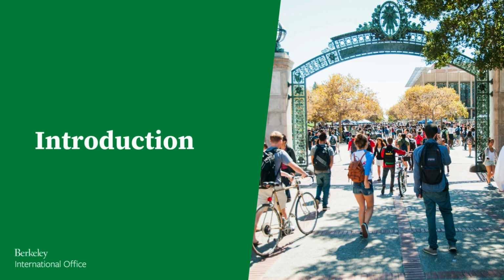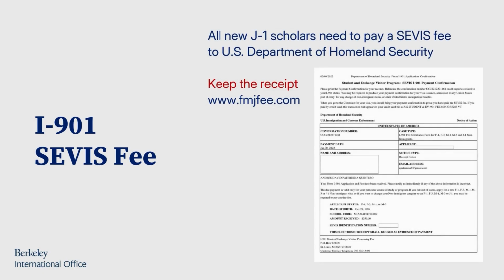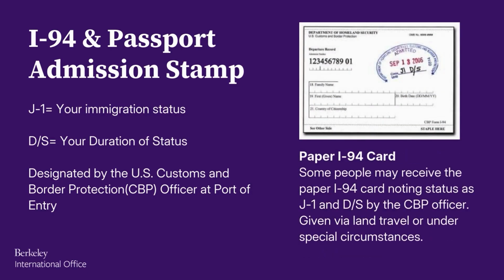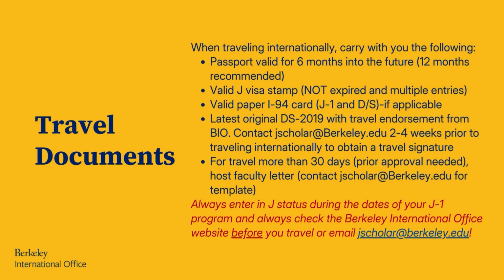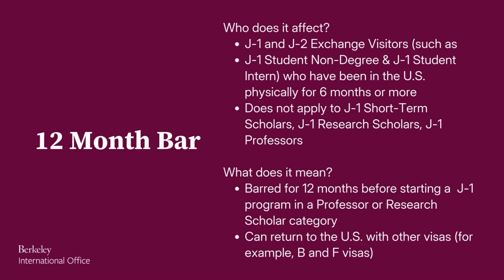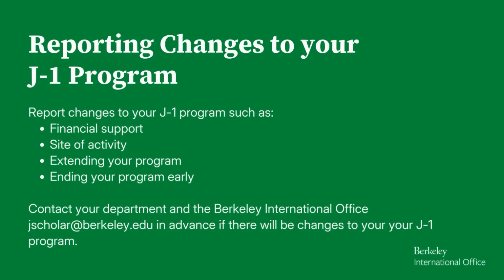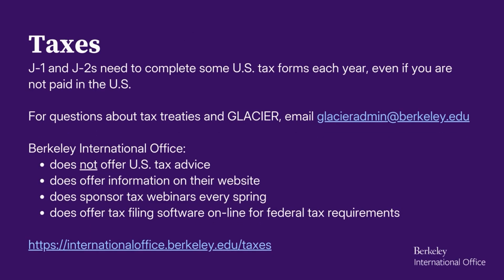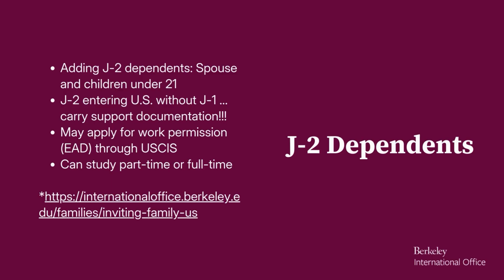Scholar Information Webinar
The Scholar Information Webinar (SIM) is a mandatory online orientation that fulfills the U.S. Department of State requirement for all J-1 Scholars at UC Berkeley. As required by the U.S. Department of State, all J-1 exchange visitors must complete an orientation covering immigration regulations, travel, employment, health insurance, resources for families, and other essential topics. This requirement is met by watching the SIM webinar.